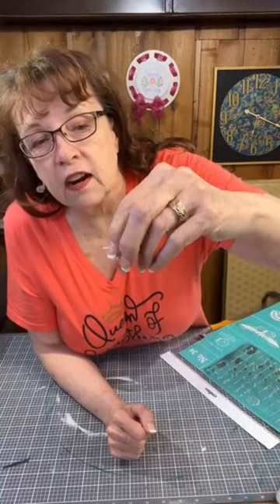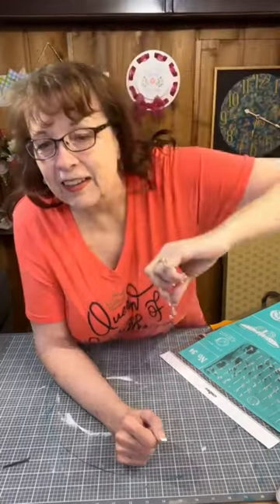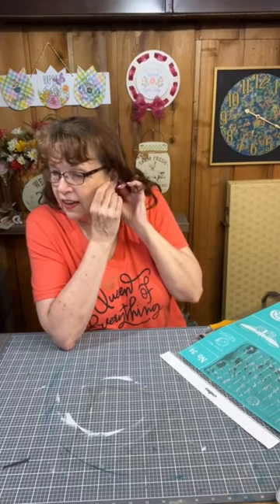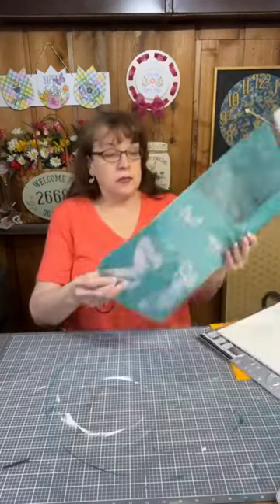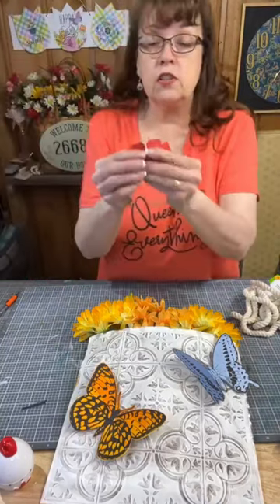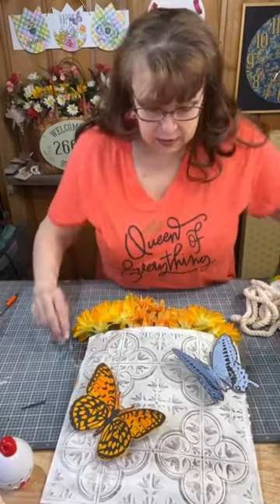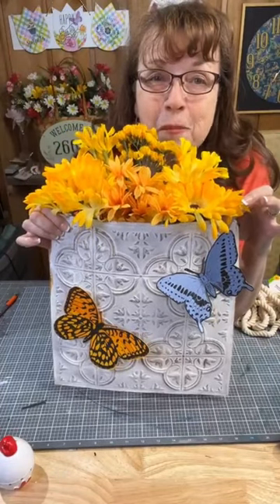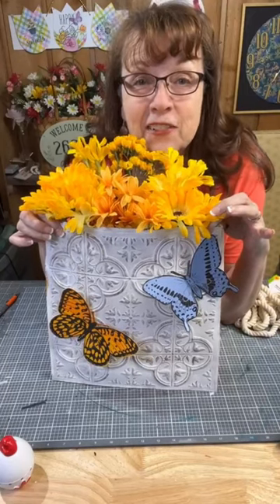Butterflies and Flowers Tile Door Hanger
🦋🌼Who doesn't love flowers and butterflies?  Let's make a spring door hanger with them!
💕 Be sure to give our video a heart❤ and LIKE/FOLLOW our page and SHARE the video!
⚡️To jjoin our FREE no obligation VIP Group on Facebook,
🌎 To find out more about my Monthly DIY Subscription program,